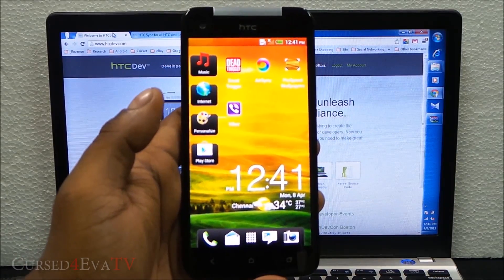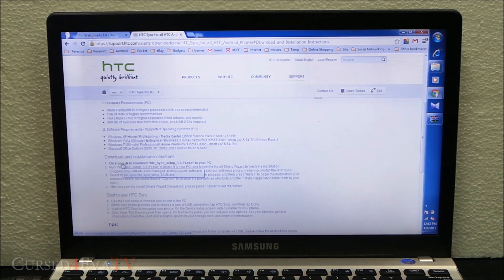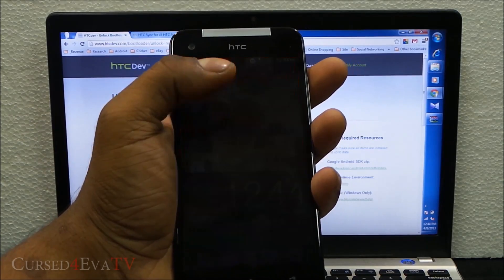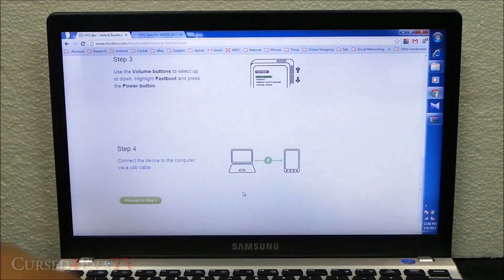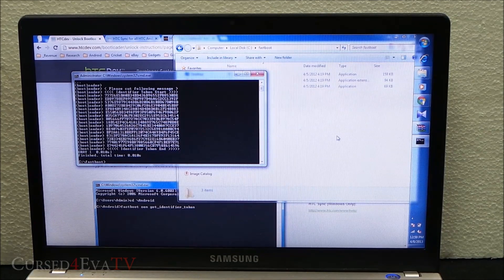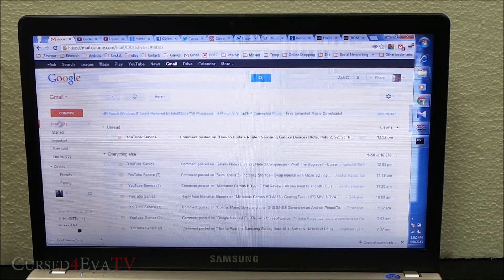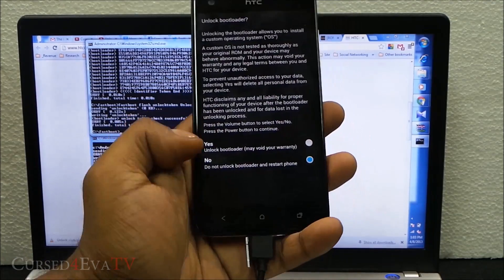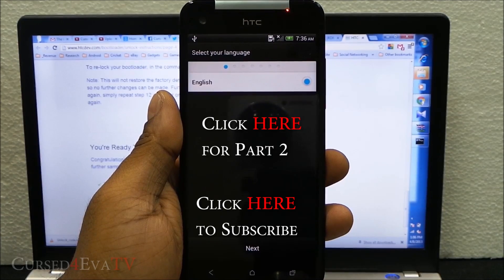Root the HTC Butterfly (X920D & X920E) - Unlock the Bootloader - Simple & Safe - Part 1/2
This is my video tutorial on how to root the HTC Butterfly.

In this part of my video tutorial to root the HTC Butterfly we Unlock the Bootloader.

This method works with both the X920D & X920E Variants.

For Part 2 to install a Custom Recovery and get SuperUser access click below...

HTC Butterfly
HTC Butterfly / Droid DNA Accessories
HTC Droid DNA - On Contract

Link 4: HTC Driver (Use in case you face the "waiting for device" error)

Credits